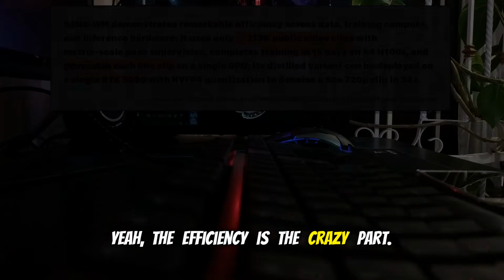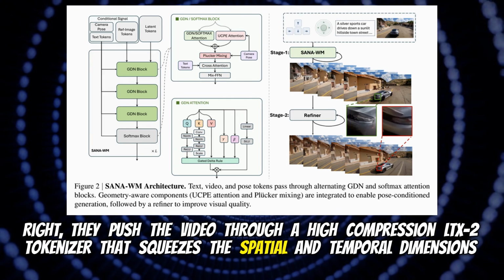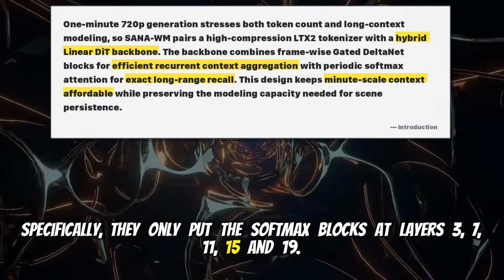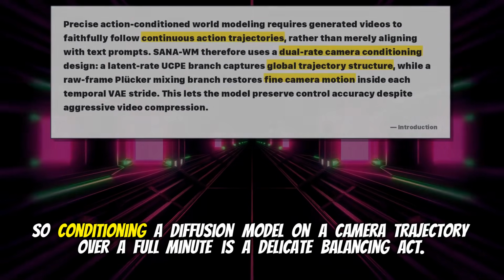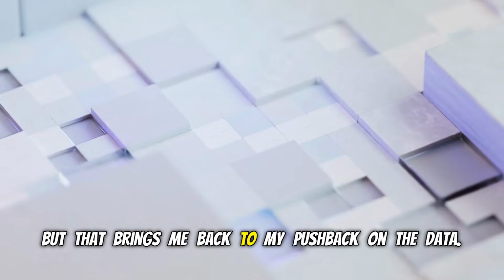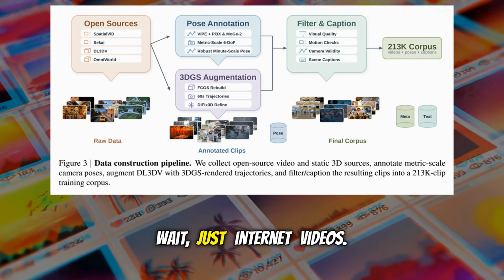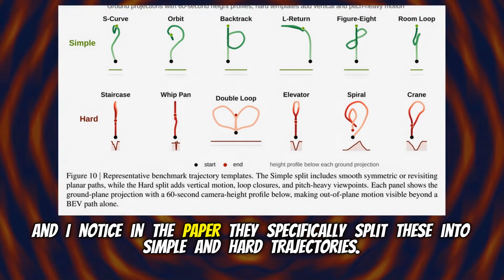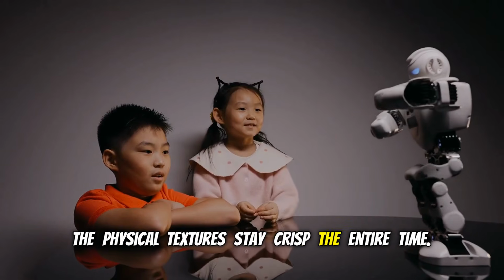SANA-WM: Efficient Minute-Scale World Modeling with Hybrid Linear Diffusion Transformer (May 2026)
Title: SANA-WM: Efficient Minute-Scale World Modeling with Hybrid Linear Diffusion Transformer (May 2026)

Summary:
SANA-WM is an efficient 2.6B-parameter open-source world model designed for synthesizing high-fidelity, 720p, minute-scale videos with precise camera control. It introduces a Hybrid Linear Attention mechanism that combines Gated DeltaNet (GDN) with softmax attention to handle long-context modeling efficiently. The architecture also features a dual-branch camera control for 6-DoF trajectory adherence and a two-stage generation pipeline with a dedicated long-video refiner to ensure visual consistency and quality over extended durations.

Key Topics:
- World Models
- Video Generation
- Hybrid Linear Attention
- Gated DeltaNet
- Camera Control
- Diffusion Transformer
- Long-Context Modeling

Chapters:
00:00 - Introducing SANA-WM
01:34 - Solving The Memory Crisis
03:08 - Hybrid Layer Architecture
04:48 - Applying Algebraic Stabilization
06:34 - Implementing Halo Exchanges
07:39 - Mastering 6-DoF Control
08:56 - Dual Branch Camera Strategy
10:44 - Sanitizing Internet Video Data
12:42 - Optimizing Per-Frame Intrinsics
13:43 - Two-Stage Visual Refinement
15:16 - Benchmarking Temporal Quality
16:49 - Ensuring Scene Persistence
18:08 - Single GPU Performance
19:37 - Future World Modeling